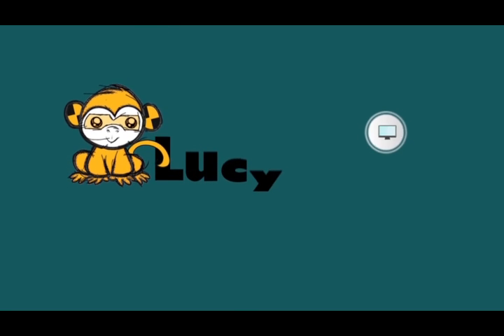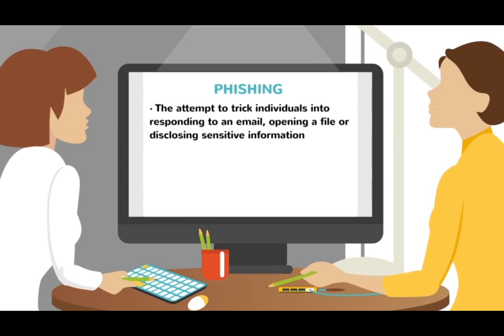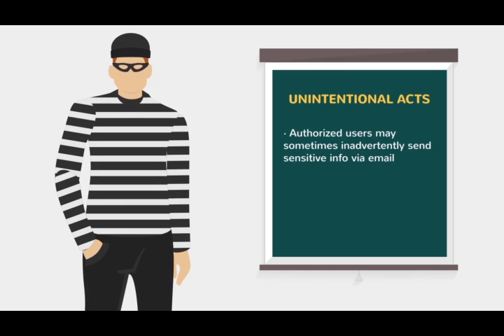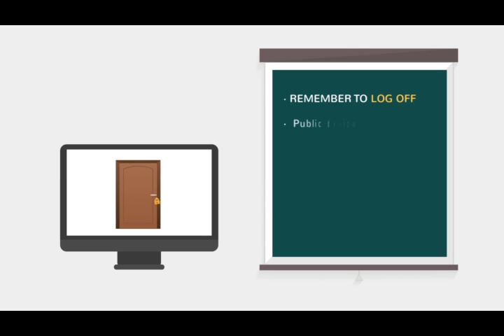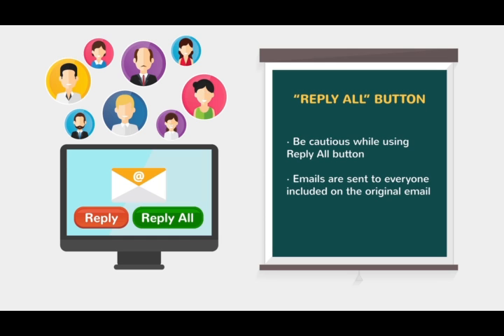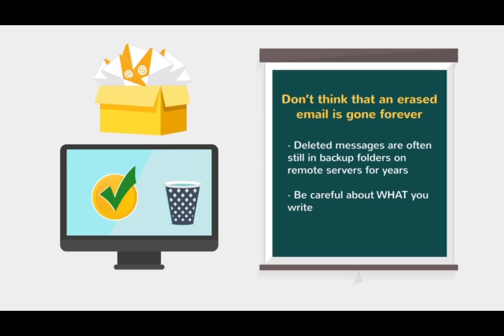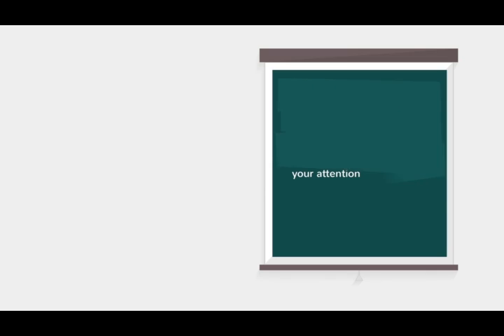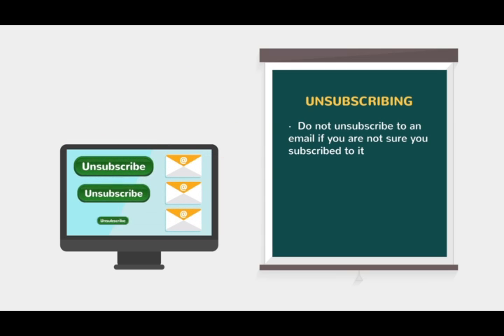Email Security Awareness Video